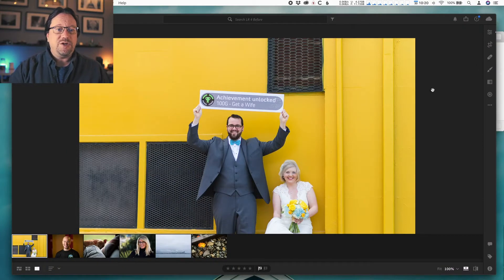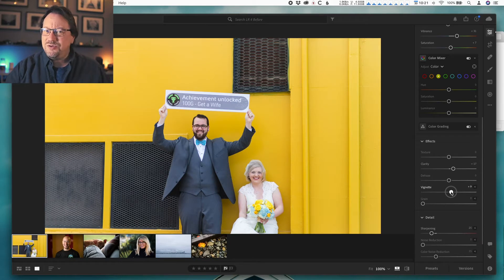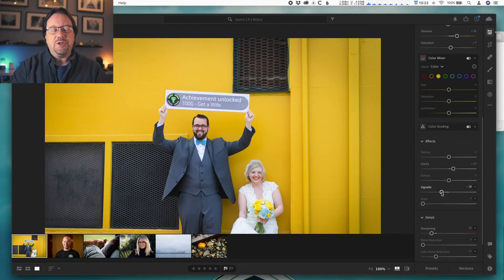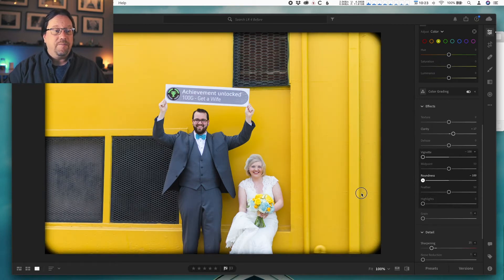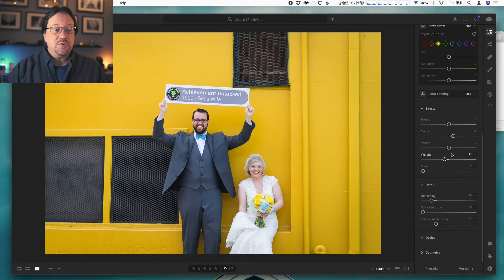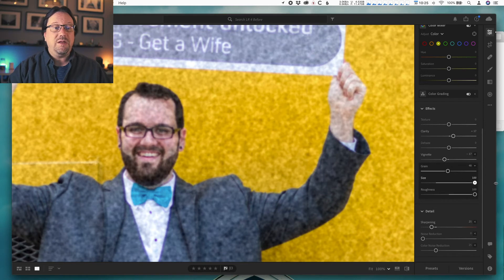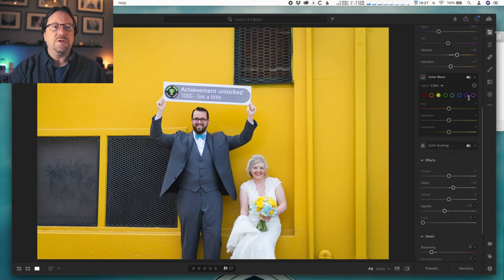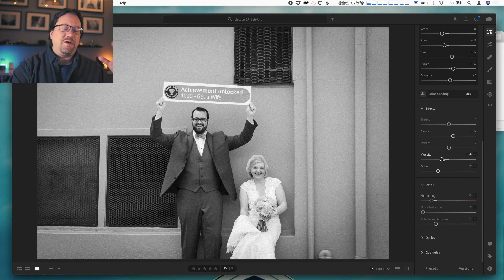How to use vignette and grain effects in Lightroom CC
This tutorial video will show you how to easily create a vignette in your photo and add a grain effect.

Howdy! In addition to crafting YouTube videos about creating more interesting photos, I teach photography at Highline College in Seattle, Washington. I got my first camera in 1979, soooo, I’ve been on the journey to more interesting photos for over 40 years (yikes!)

I’m available for individual  and group photography coaching and training.

I’ve been a Fujifilm user since since the X-T1, and am currently loving my X-T3 and my family of Fujinon lenses:
* XF 18-135mm f/3.5-5.6
* XF 10-24mm f/4.0
* XF 16-55mm f/2.8
* XF 50-140mm f/2.8
* XF 50mm f/2.0
* XF 16-80mm f/4.0
* XF 35mm f/1.4